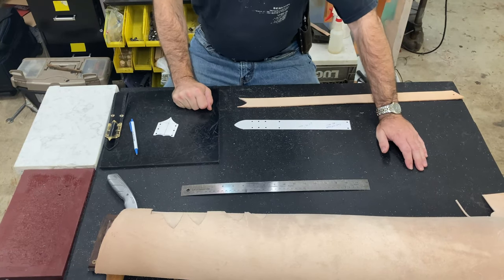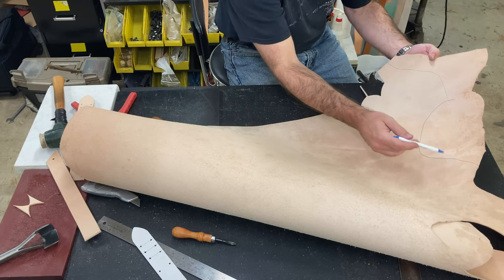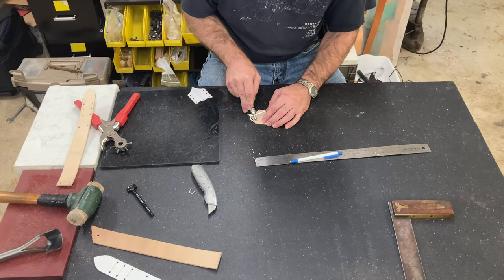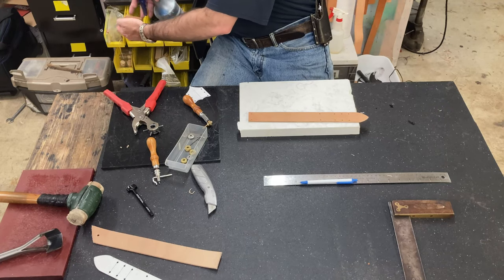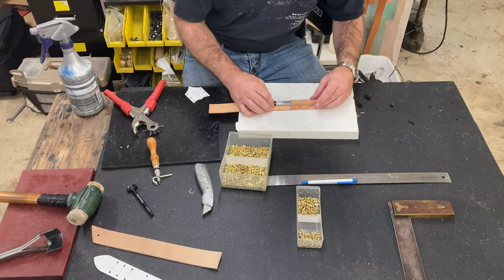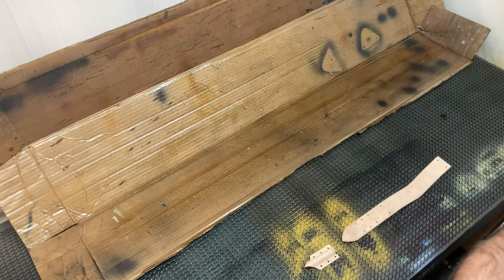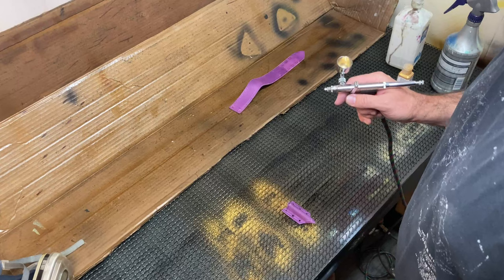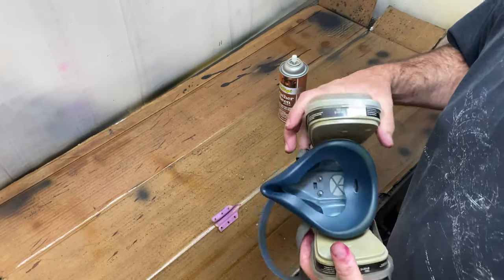Nemesis Gear Wand Holster - Making Start to Finish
Another watch me work and jabber video.  I make a wand holster start to finish and talk a little about my process with a few tips on leather work scattered about.  I've sped up parts with no dialog to 300%.  If you like the design, you can purchase these wand holsters from our Etsy Store